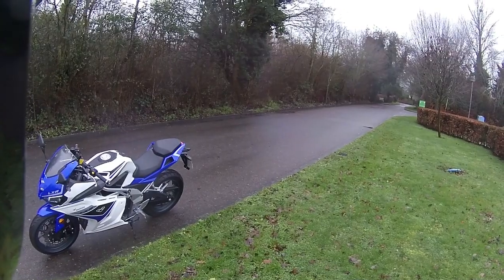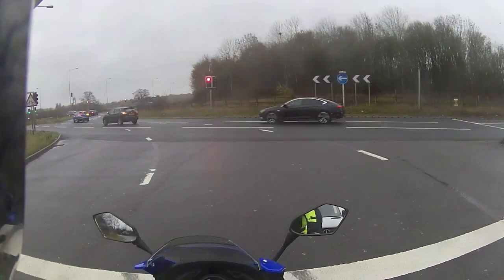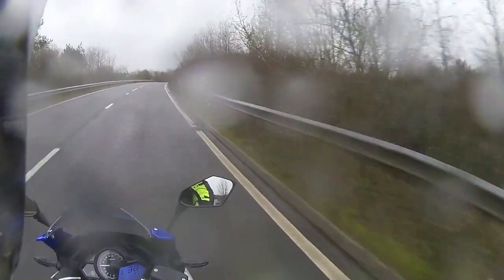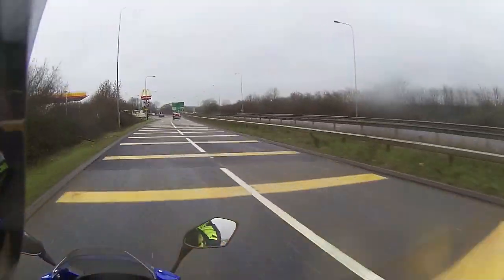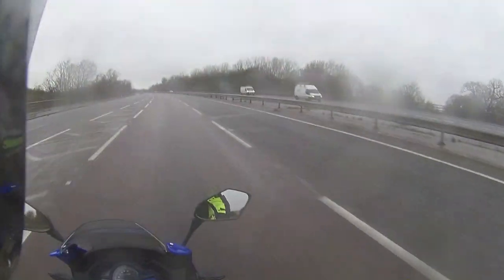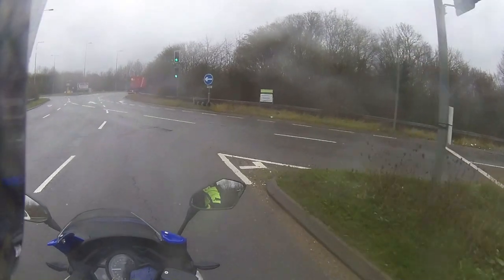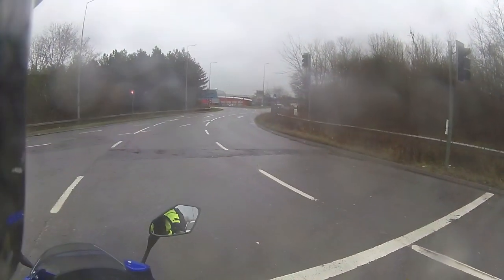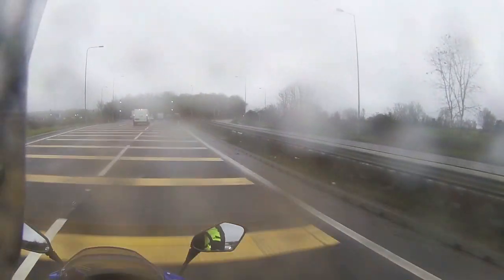Lexmoto LXR Ride Test And Weekly Update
Rev Bomb - Lexmoto LXR Ride Test And Weekly Update